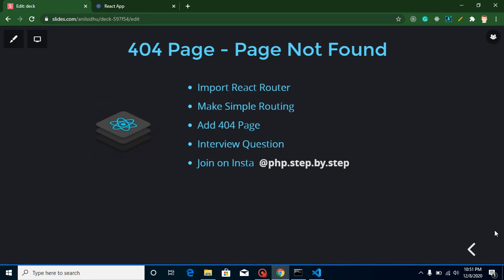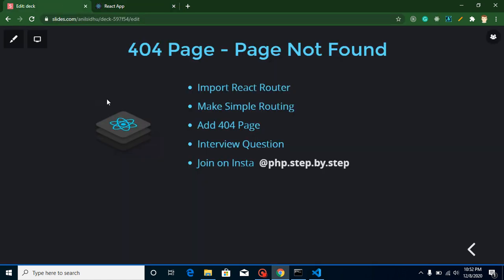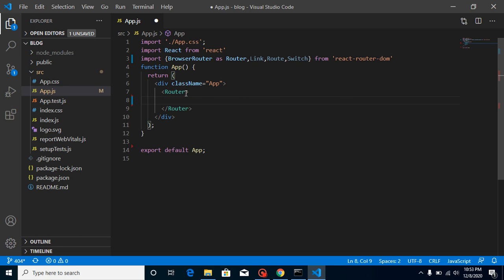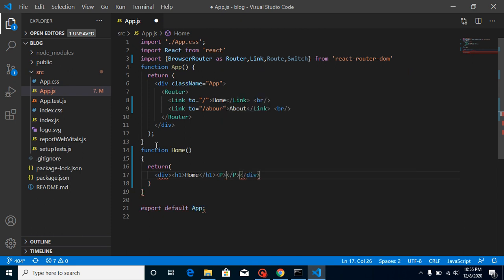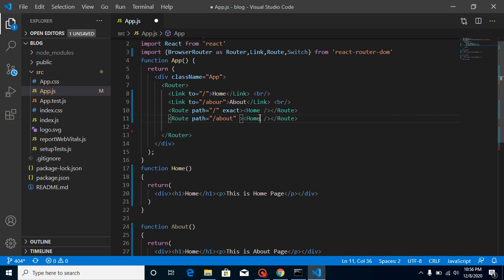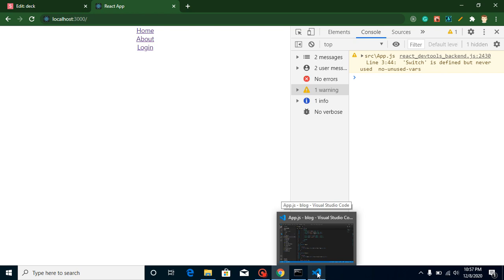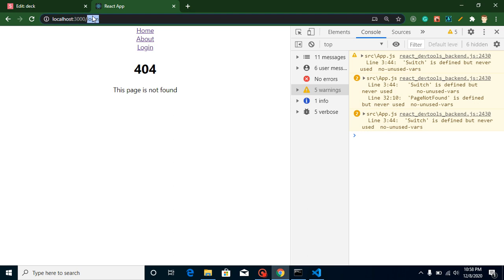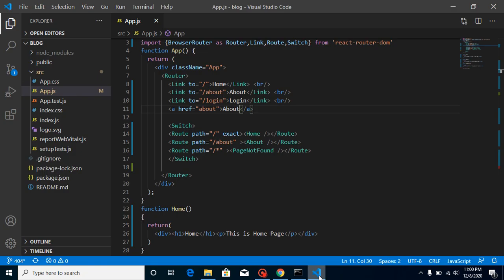React tutorial for Beginners #49 Page not Found - 404 Page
In this react js tutorial for beginners series we learn what is 404 page and how to use it swith interview questions in react js. This video is made by anil Sidhu in the English Language.

Routing Example with Best Practices
Use React Router wrapper in index.js
Navbar file for Link
Components in Separate Files
Complete example.